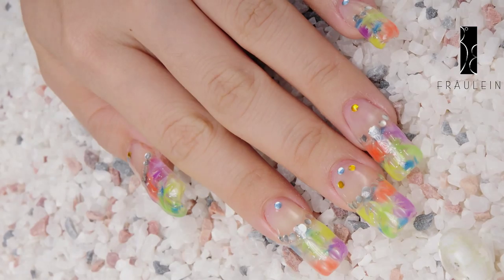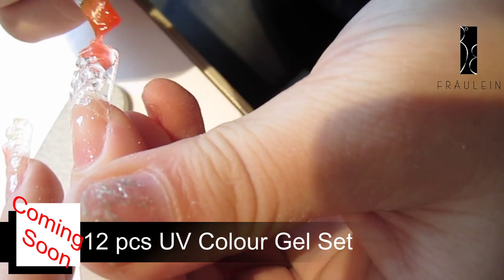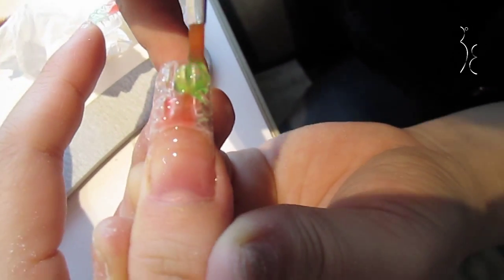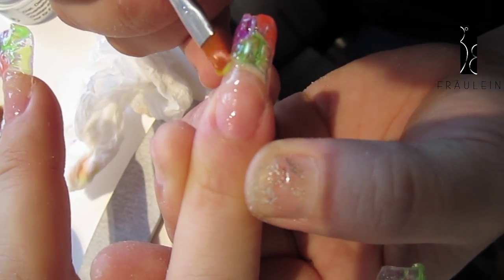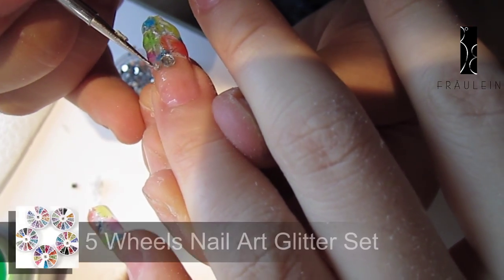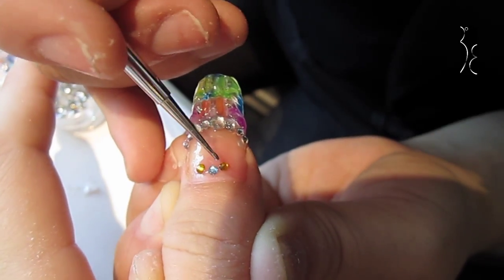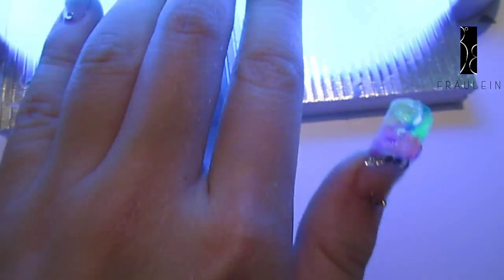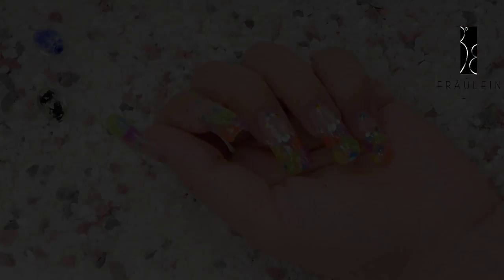DIY Nail Art Tutorial: A Gem-like nail design using Colour UV Gels and False Nail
With the use of diamond-shaped 3D half nail tips and different colours of UV Gels, you can design your nail like a beautiful gem! Its sharp colour and shiny glitters is just perfect for the summer!